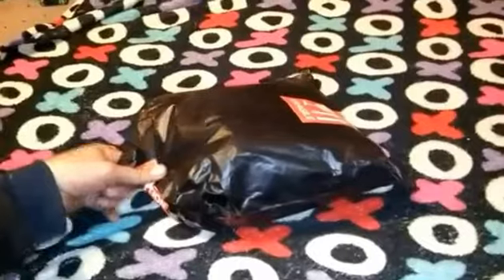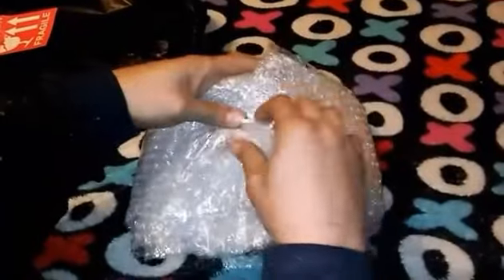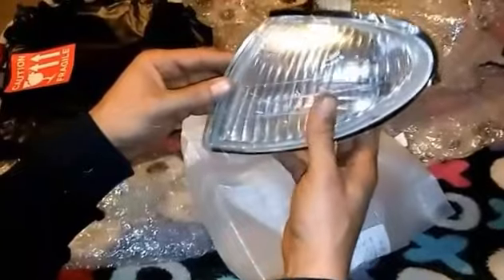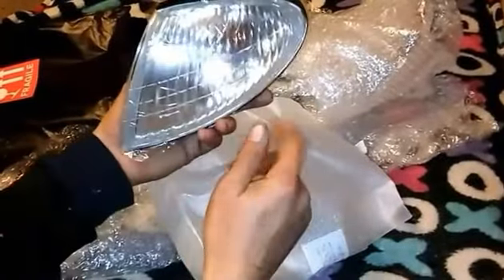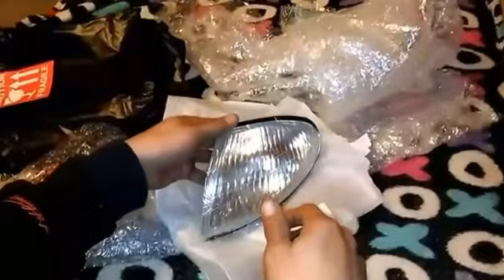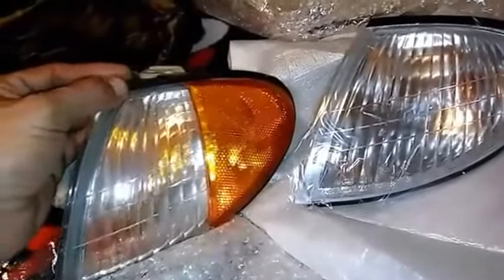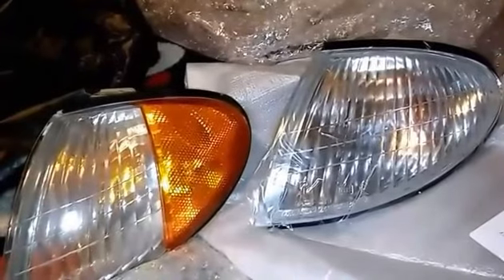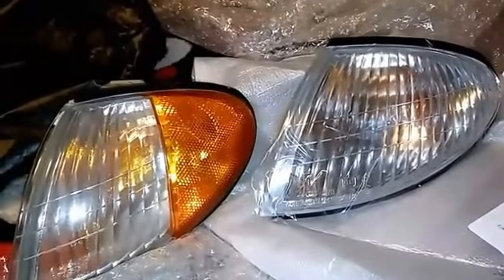Rd parts rd2 update